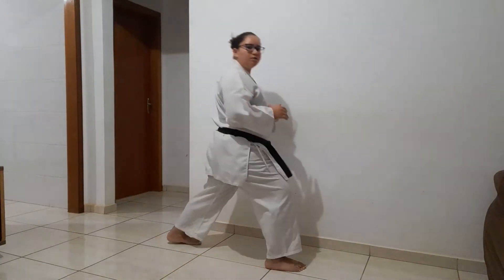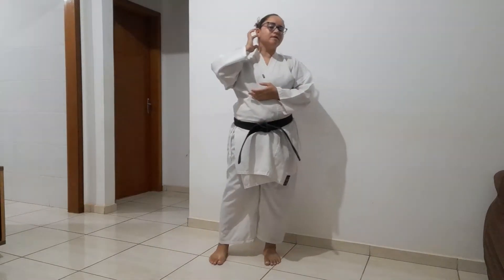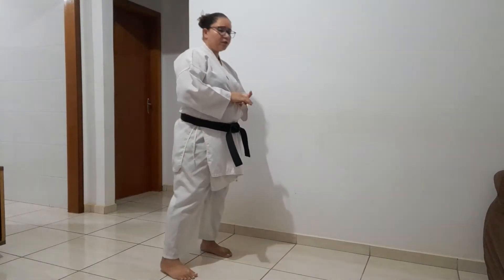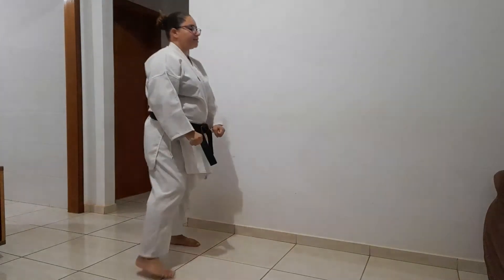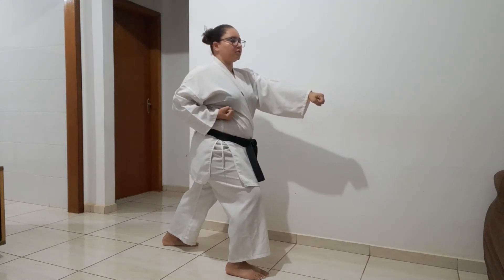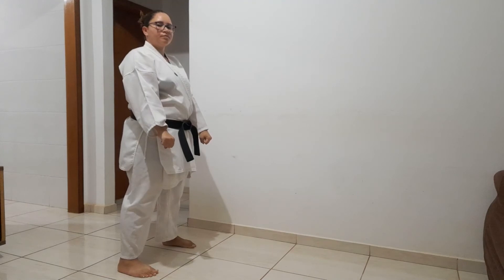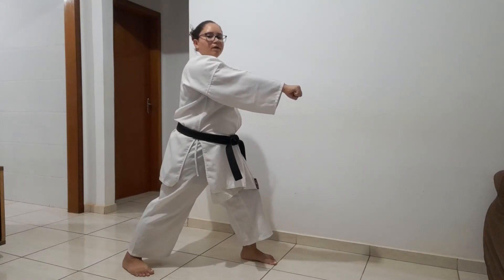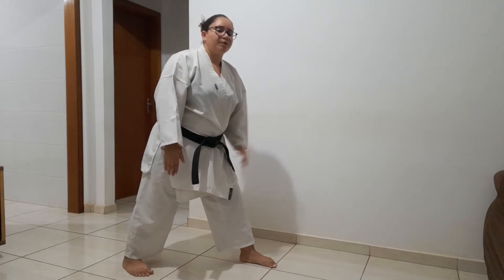Aula 22 - "Kihon de Hansenkutsu" - Karate-Do com a profª. Crislaine